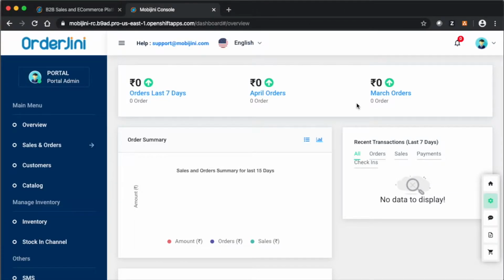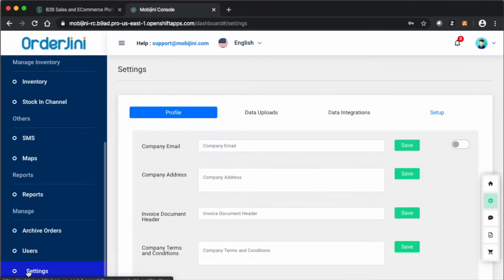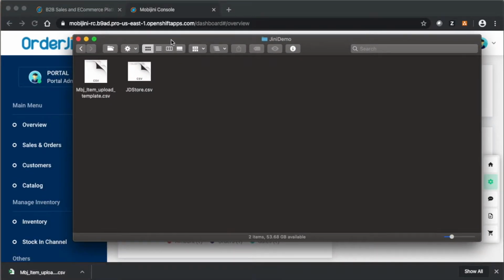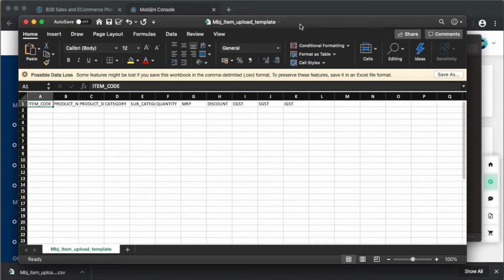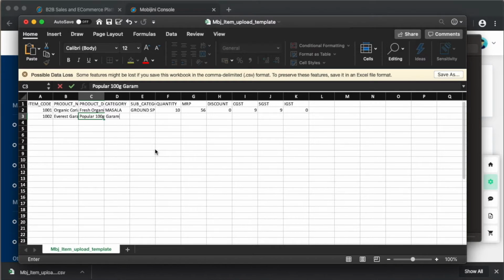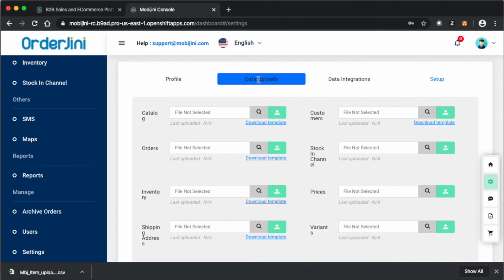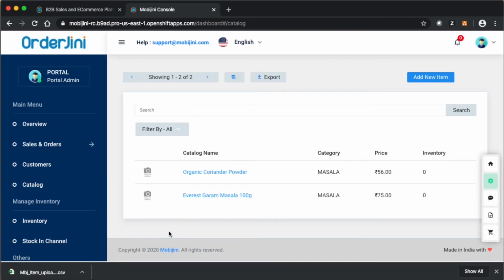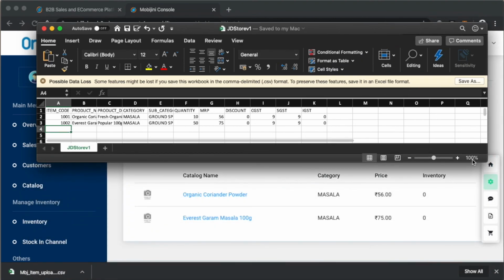Orderjini Tutorial - Getting Started - 2. Uploading Product Catalog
Orderjini is easy to discover on the internet. Once signed up, login with your email and password and start browsing dashboard. You will see sections to manage inventory, manage customers, mange shipment, view reports, manage employees and many more.